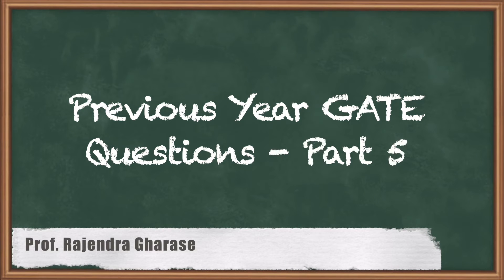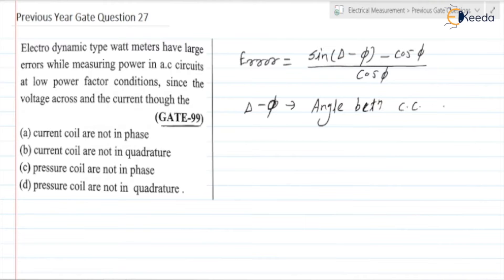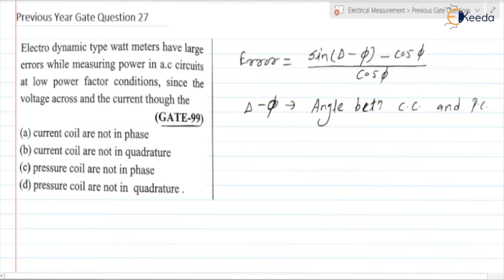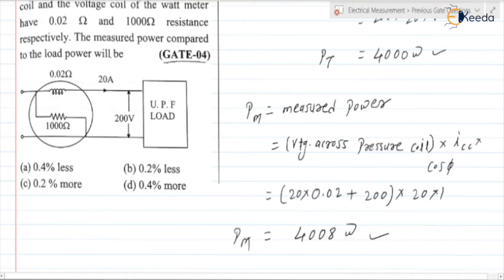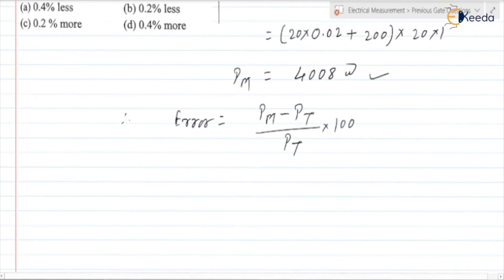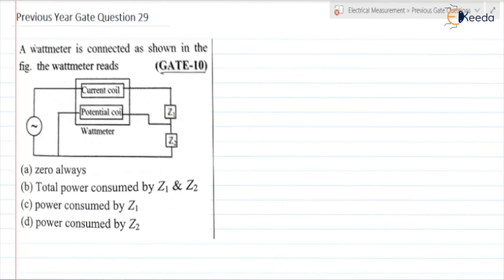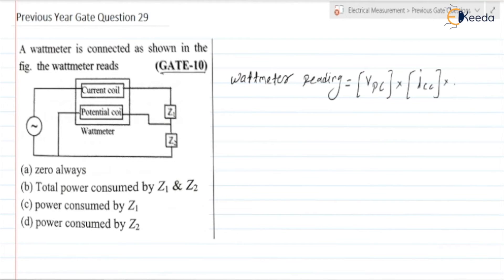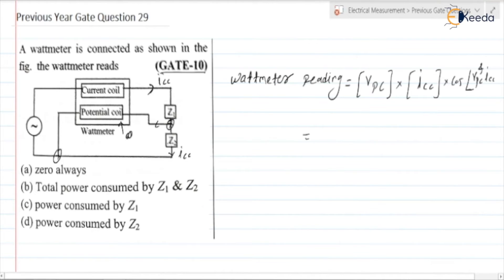Previous Year GATE Questions - Part 5